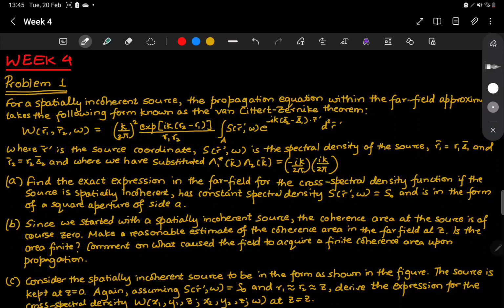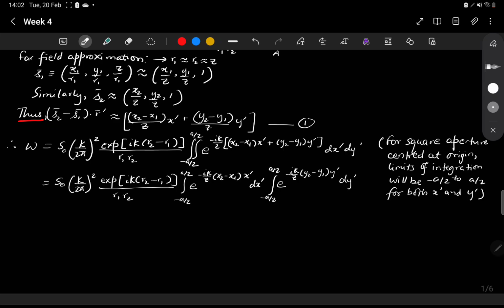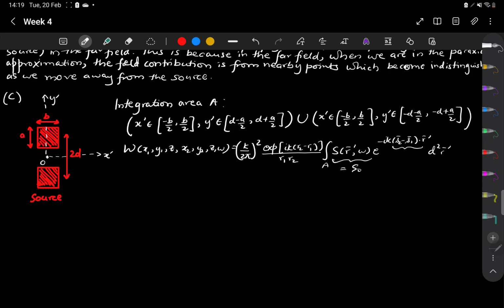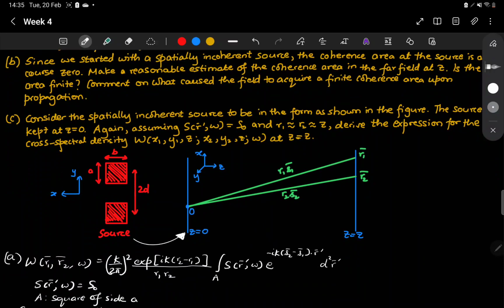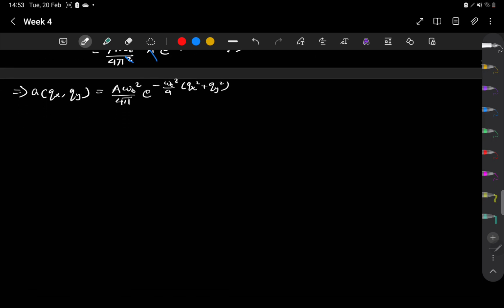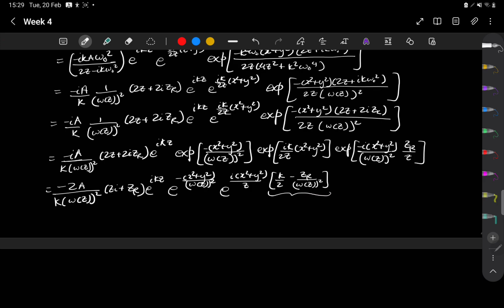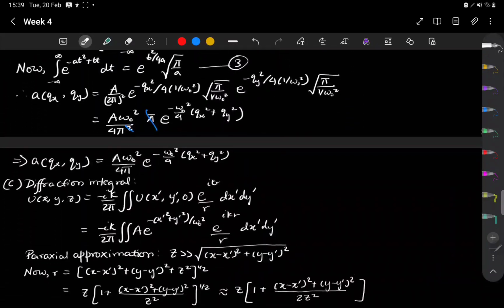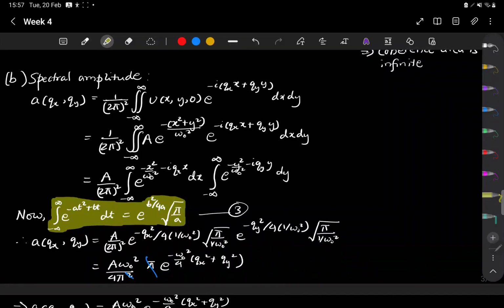Coherence and Quantum Entanglement (NPTEL) (Week 4)